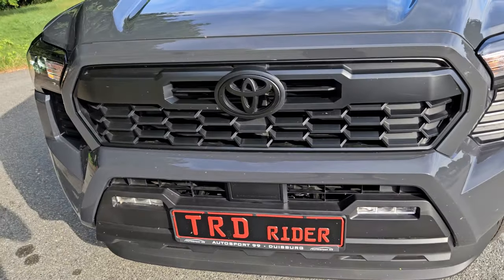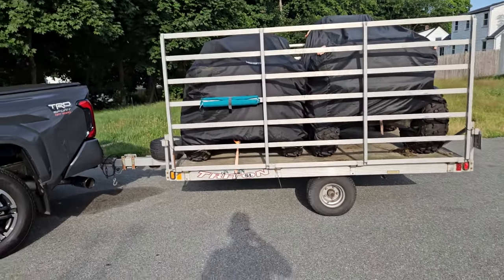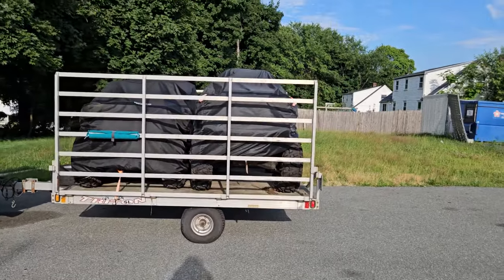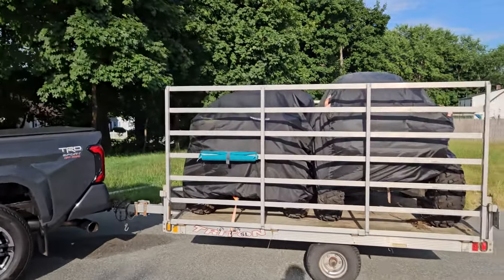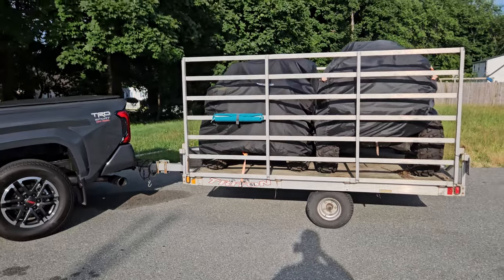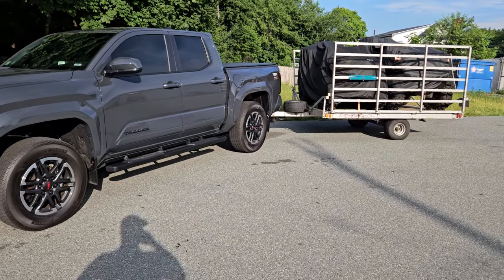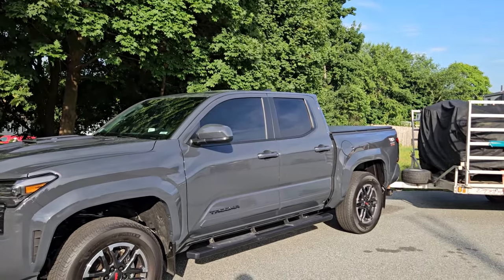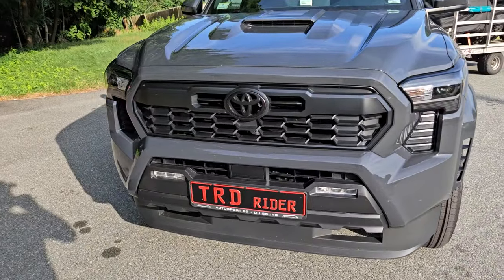Testing 4 cylinders 2024 Tacoma with heavy towing Toyota tacoma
Toyota is my favorite brand , I love it & I'll keep buying it , It Reliable, dorable but not affordable anymore..